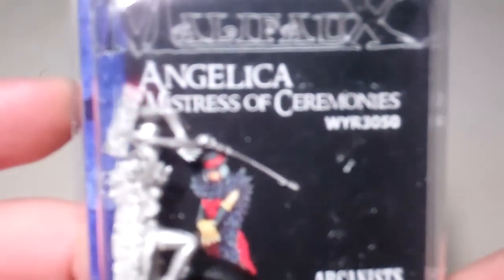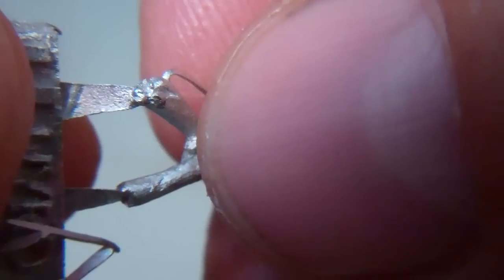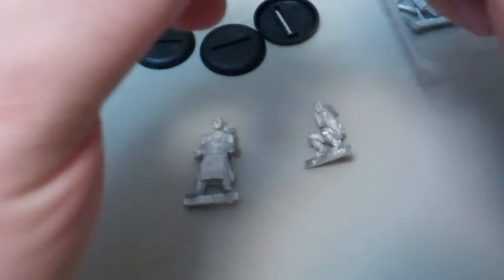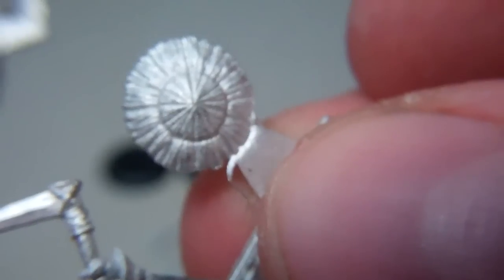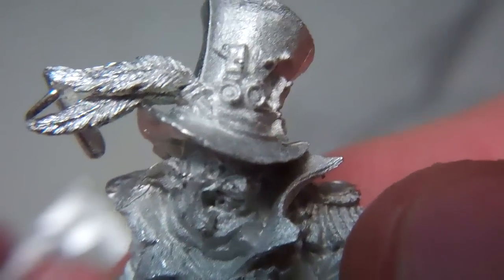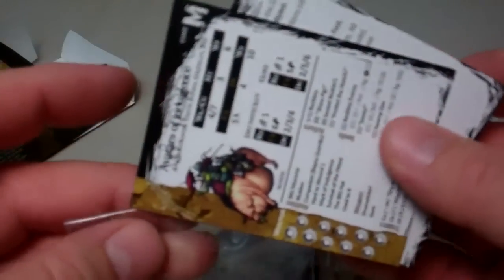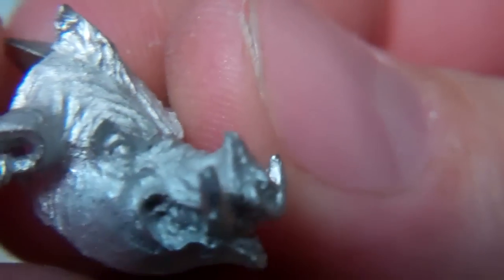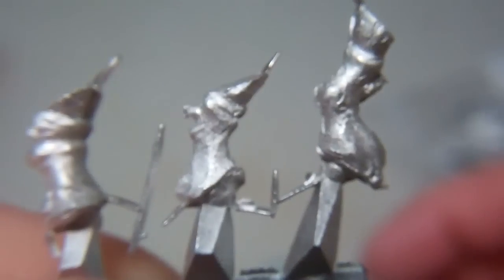Malifaux January 2012 Releases Unboxed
I open up a couple of January releases (models that I don't own already from GenCon) from Malifaux